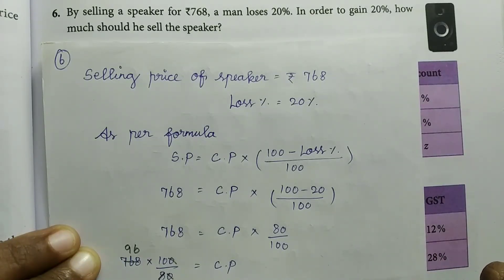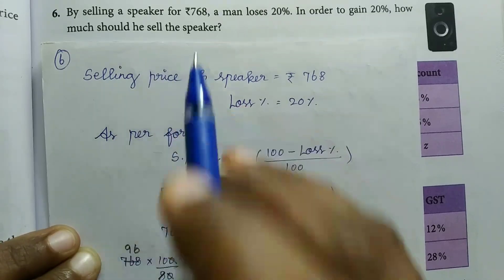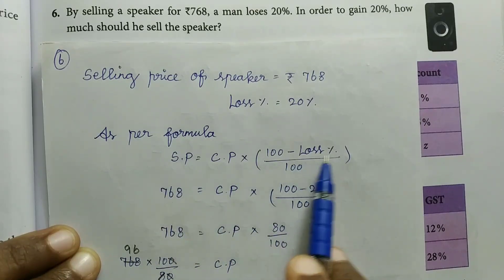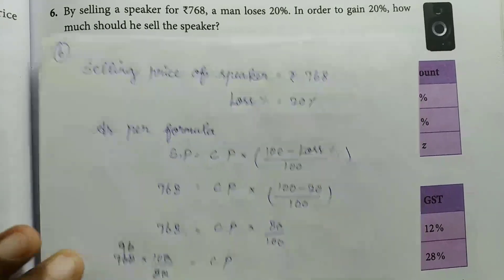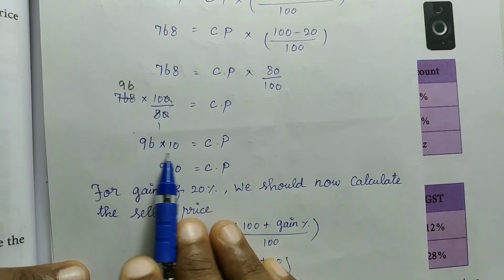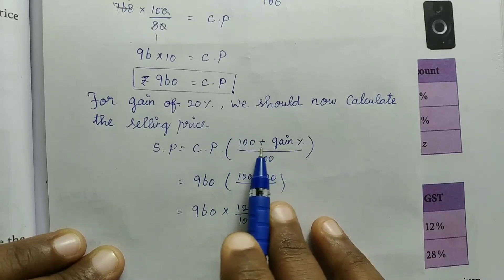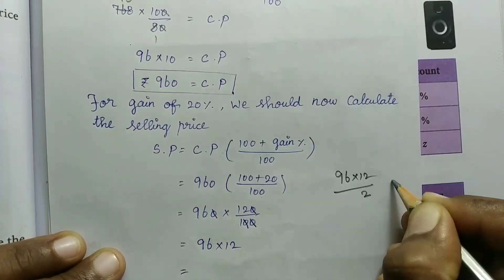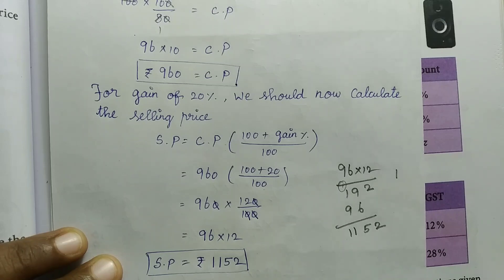8th std maths full book chapter 4 Life mathematics / Exercise 4.2 Q.no:6 / samacheer kalvi 2020-21